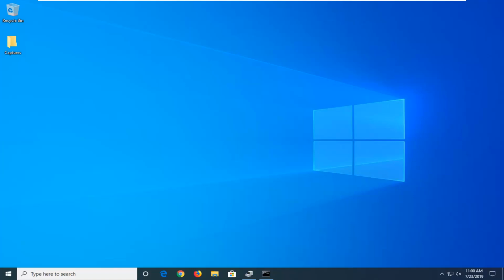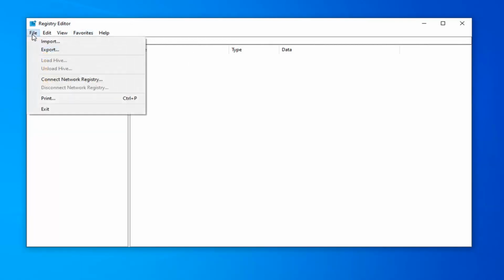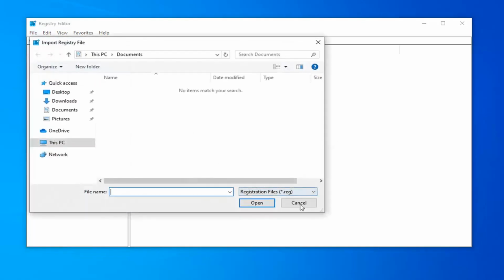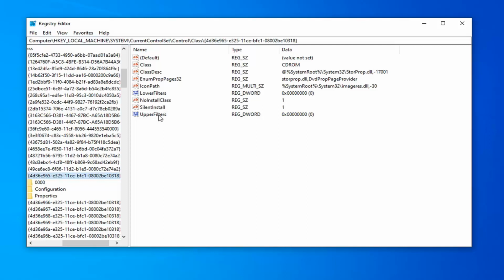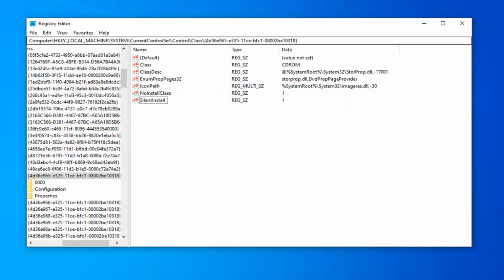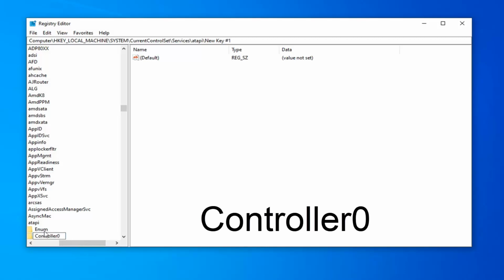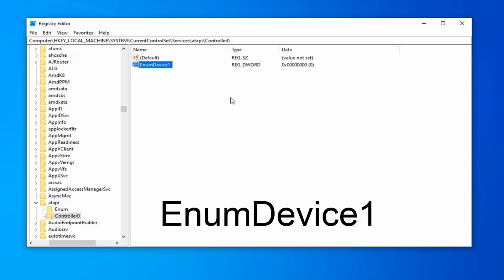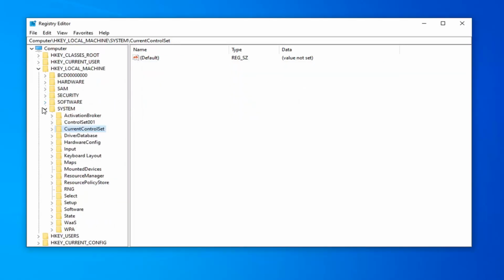CD/DVD Icon Not Showing in Windows File Explorer In Windows 10/8/7 FIX [Tutorial]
First part of video registry path for lower and upper filters:
HKEY_LOCAL_MACHINE\SYSTEM\CurrentControlSet\Control\Class\{4D36E965-E325-11CE-BFC1-08002BE10318}
Create the key here:
HKEY_LOCAL_MACHINE\SYSTEM\CurrentControlSet\Services\atapi

The Windows 10 upgrade has not been a smooth one for all PC users. Many Windows 7 and Windows 8/8.1 users who upgraded to Windows 10 have been experiencing a variety of issues after the upgrade. While Microsoft has ironed out many of the issues in recent updates, a small percent of users still experiencing issues.

Many users have reported about the missing CD/DVD drive icon after upgrading to Windows 10. According to users, the CD/DVD drive icon doesn’t appear either in This PC or navigation pane of File Explorer (Windows Explorer) after the upgrade.

At one time, Floppy drives, CDs and DVDs used to be a primary source of external storage for many, before USB storage devices took over. Nowadays, many devices do not even come with a built-in CD or DVD writer or reader due to its direct effect on the thickness of the device. Although, many CD or DVD writers, that are powered via USB connections are now available – some users are reporting an issue where the CD/DVD Icon is not visible in the File Explorer – This PC or My Computer page.

Issues addressed in this tutorial:

cd/dvd drive not showing/missing in my computer windows 10
my pc not showing dvd drive
dvd drive not showing windows 10